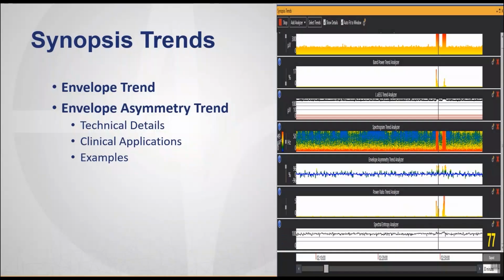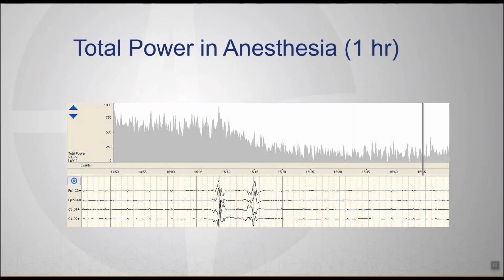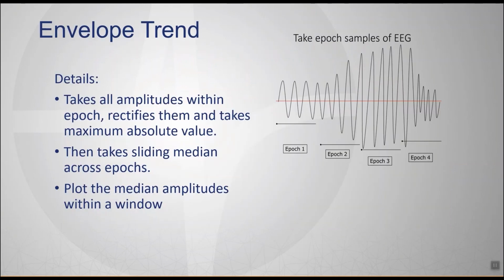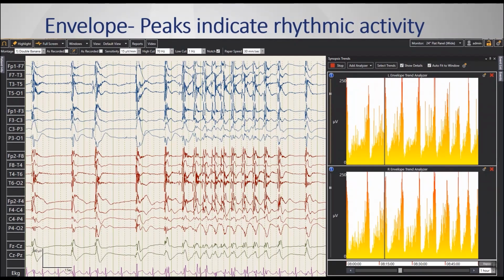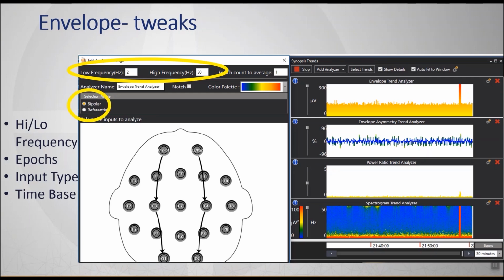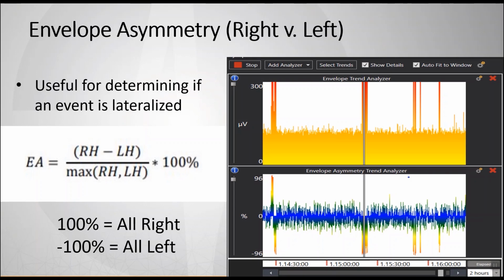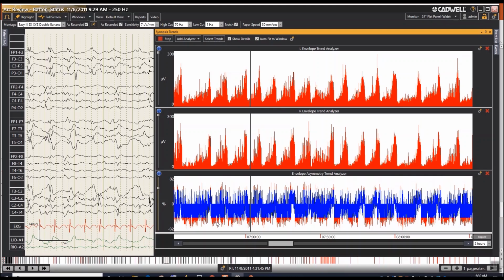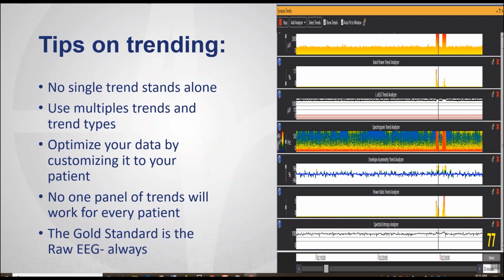Arc Synposis Trends - Envelope and Envelope Asymmetry